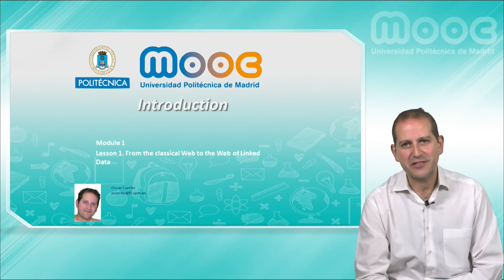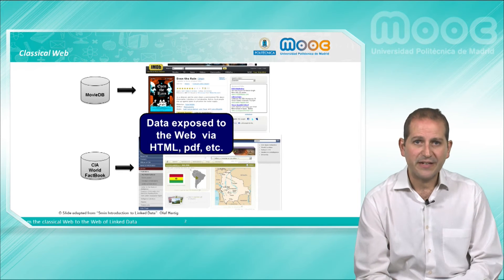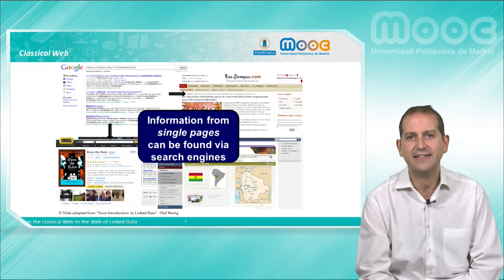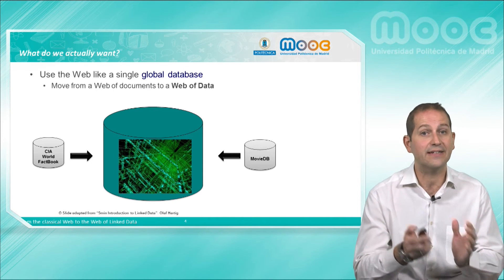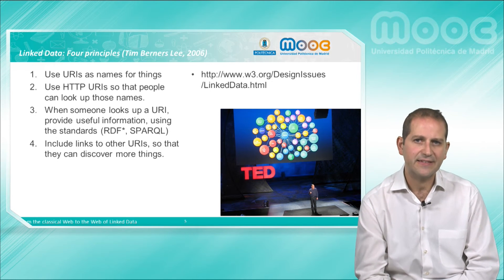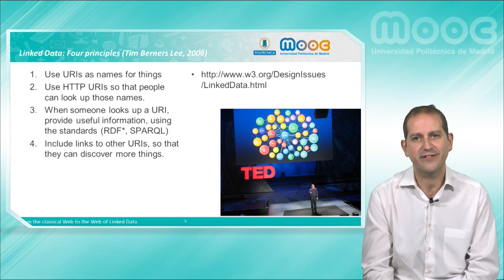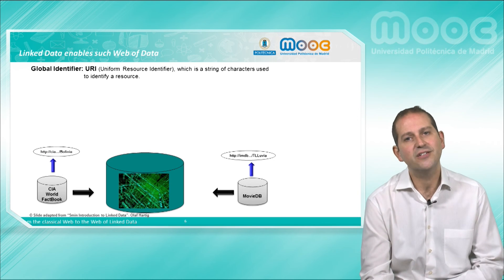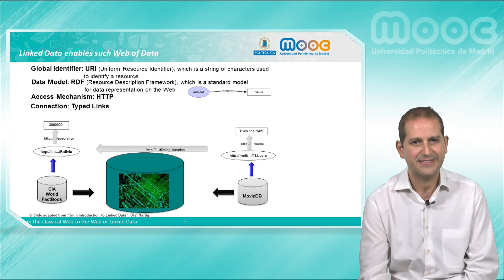MOOC Semantic Web and Linked Data 1.1